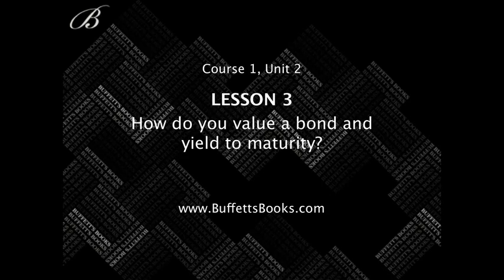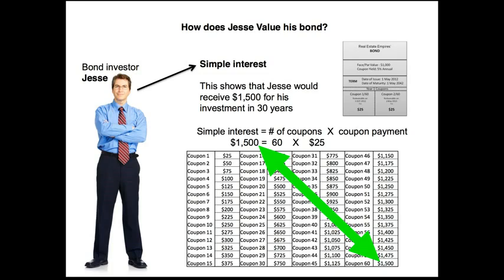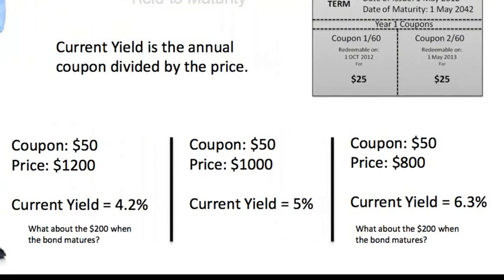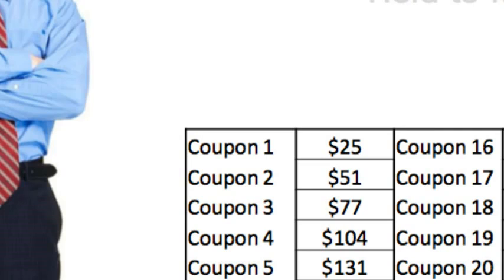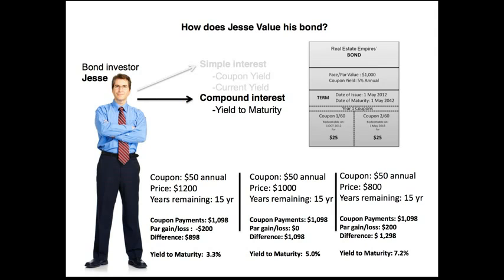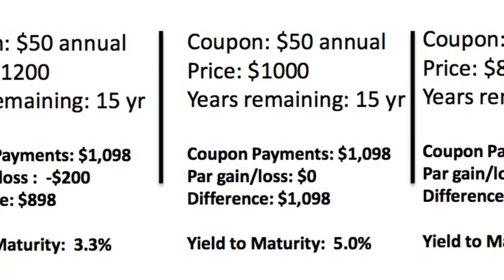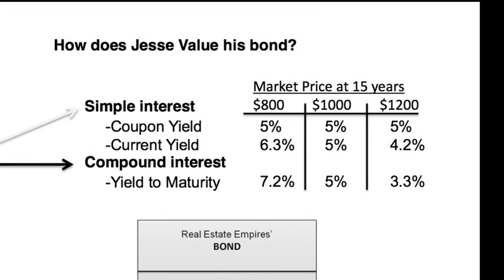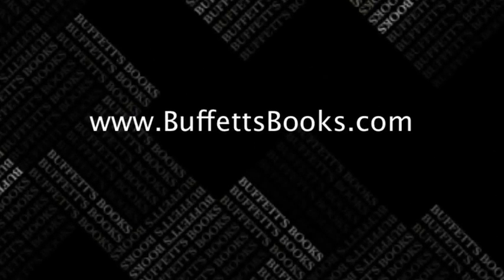8 Value a Bond and Calculate Yield to Maturity YTM(SHARE MARKET COURSE)